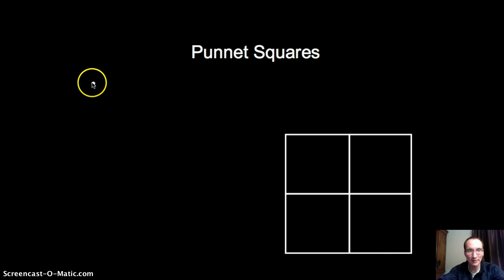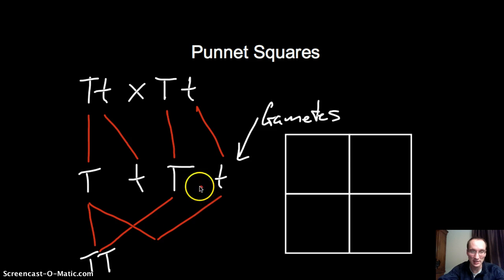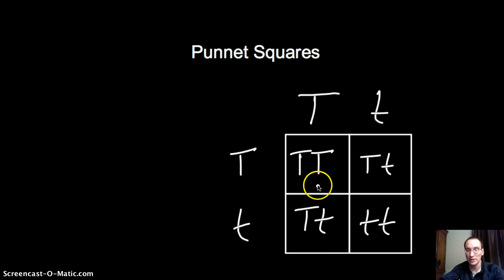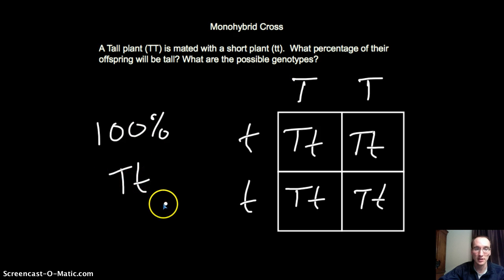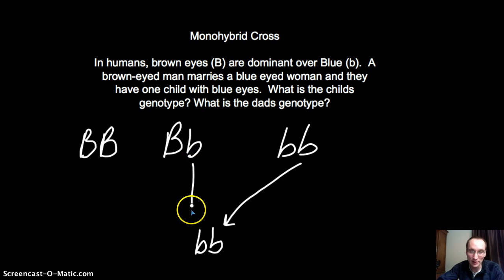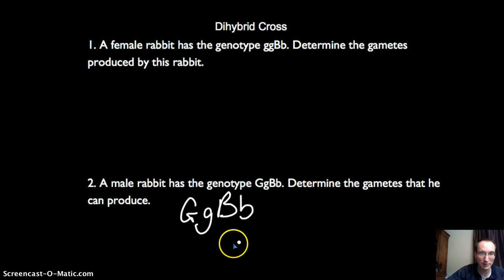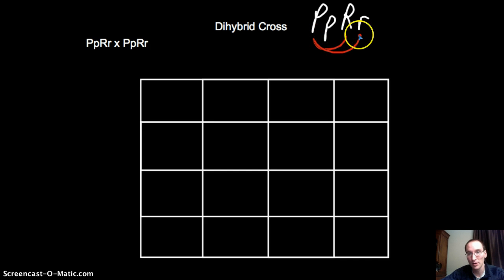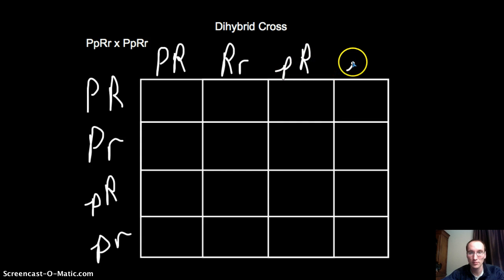Punnett Square Basics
Punnet Square Basics